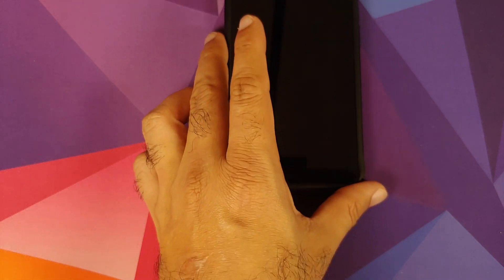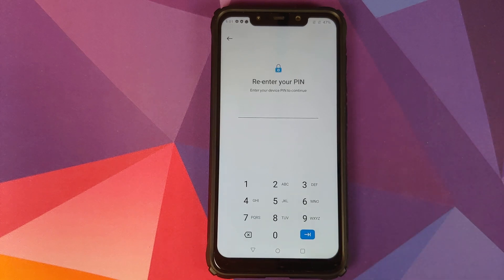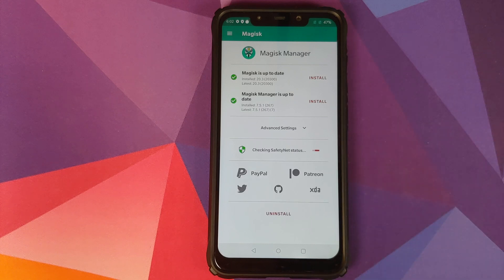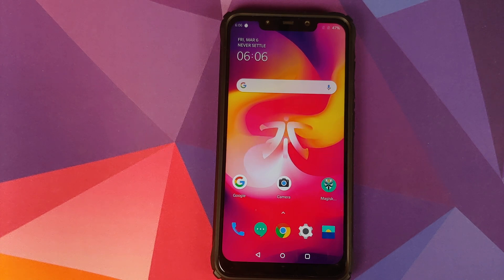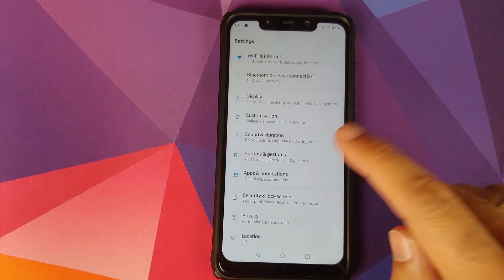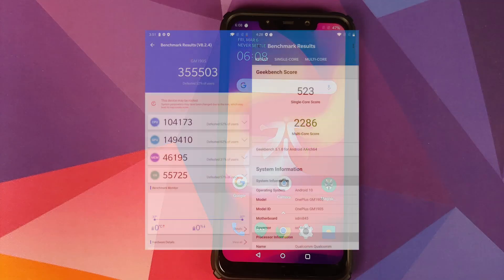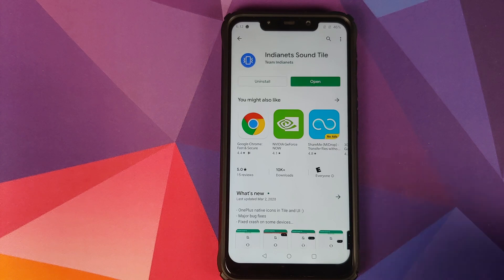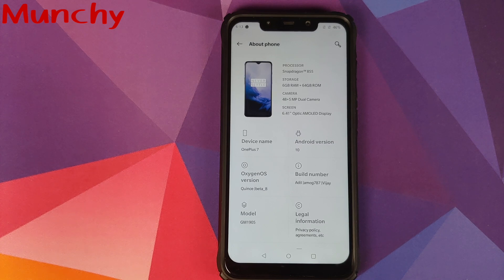Poco F1 | Oxygen OS 10 | New Features | Face Unlock | OnePlus 7 Port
Do you want to have a look at the new features of the March update of Oxygen OS 10 rom based on Android 10 from OnePlus 7 running on the Xiaomi Poco F1? In this detailed video we take our first look at the new features of the March update of Oxygen OS 10 rom based on Android 10 from OnePlus 7 running on the Xiaomi Poco F1. Some of the new features of this build include :-

Face Unlock
Volume on Right
Gcam Support
OK Google

**Important Links Poco F1 Oxygen OS 10 OnePlus 7 Port With Face Unlock**